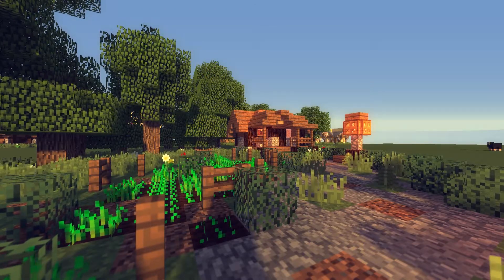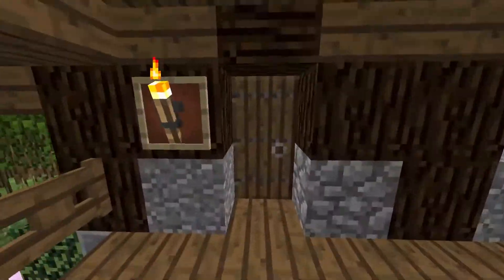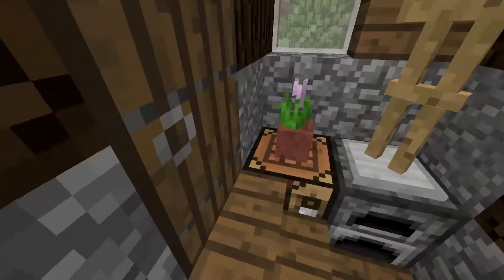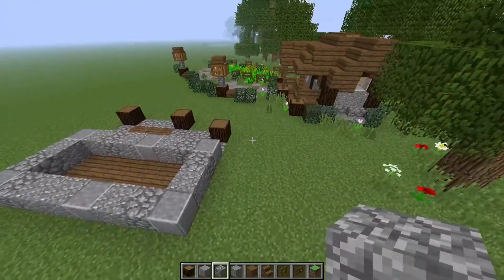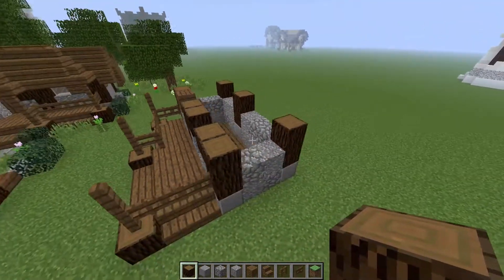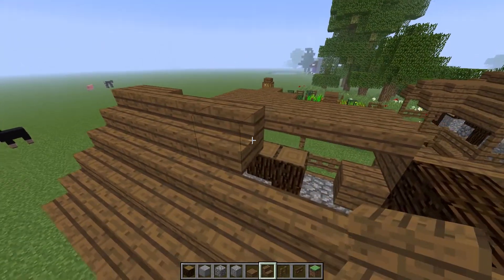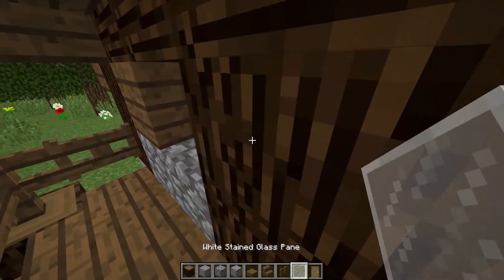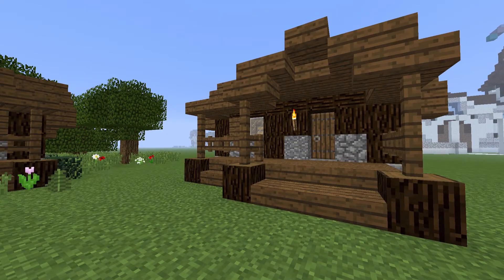Minecraft Building :: Tutorial - Small Minecraft Starter House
-- What's up everybody on YouTube, how's everybody doing? In this video, I show you how to build a  Small Minecraft Starter House. : )